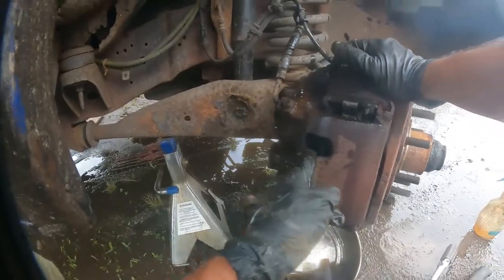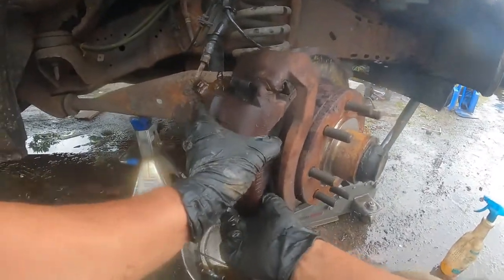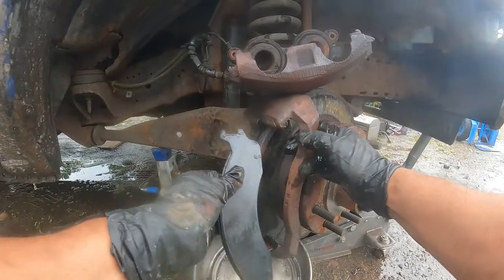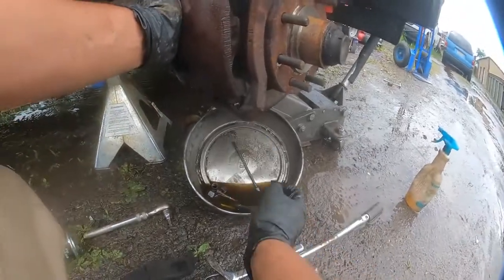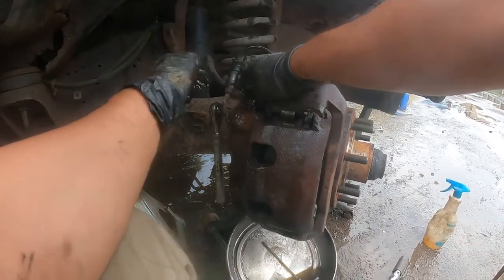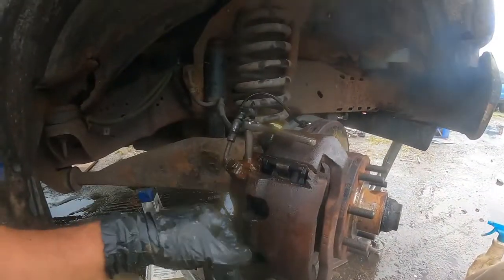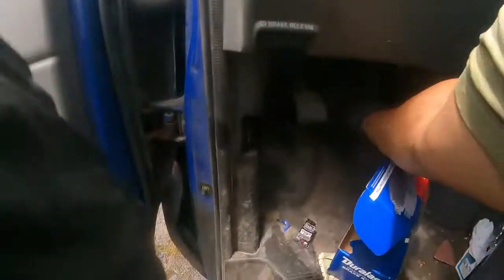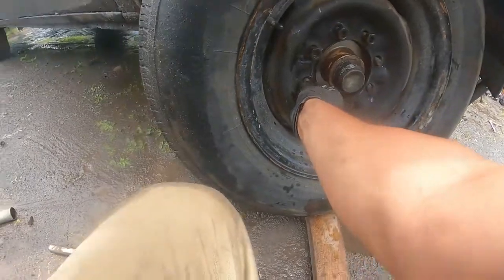HOW TO CHANGE FRONT BRAKE PADS ON A CAR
I'm Showing HOW TO CHANGER FRONT BRAKE PADS ON A CAR HERE IM DOING IT FOR A FORD VAN ECONOLINE-250, BUT THE SAME PRINCIPAL GOES FOR EVERY CAR. from beginning to end step by step, pause it or rewind it as you need to because it is very detailed.